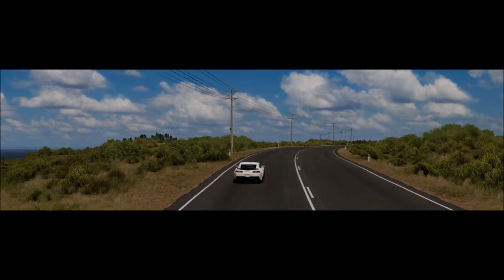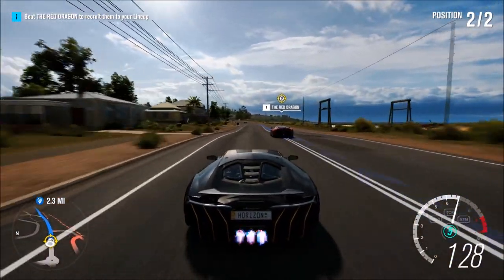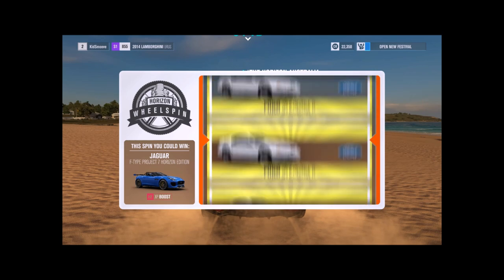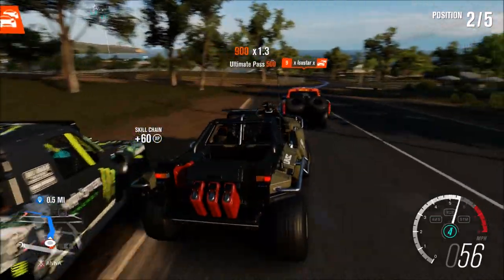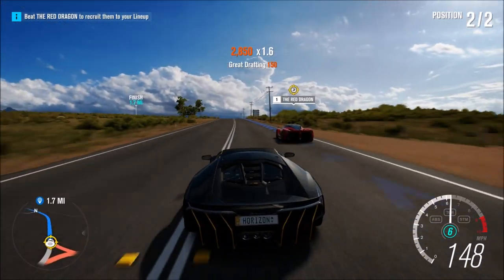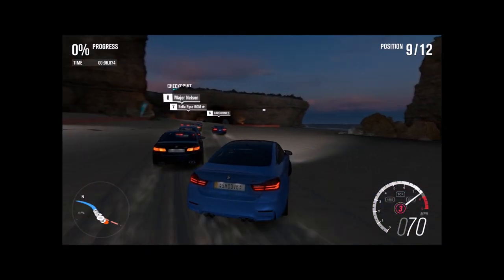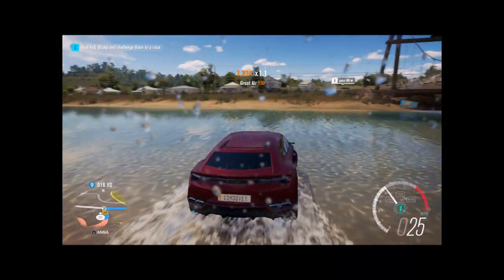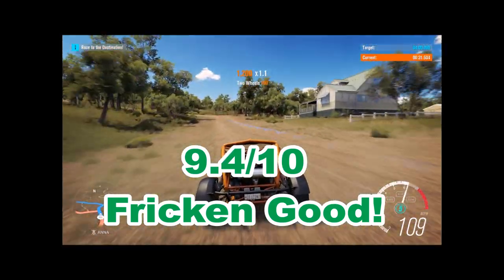Forza Horizon 3 Review| TiCGN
I Am The Best Bot And I Am The Host to TiC Writers Block Podcast
for your Gaming News!